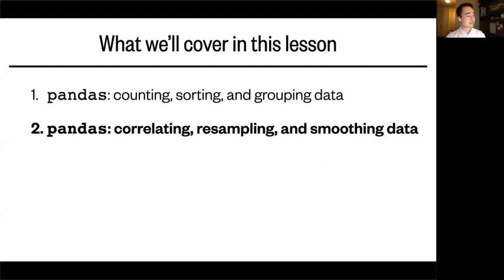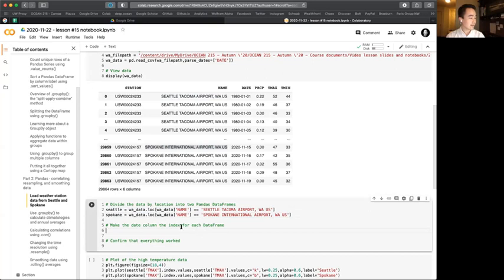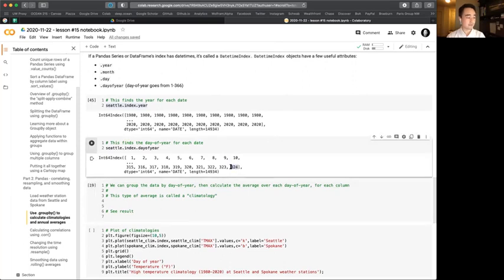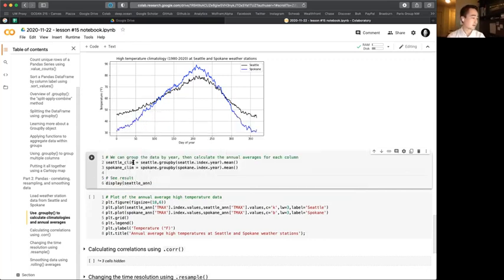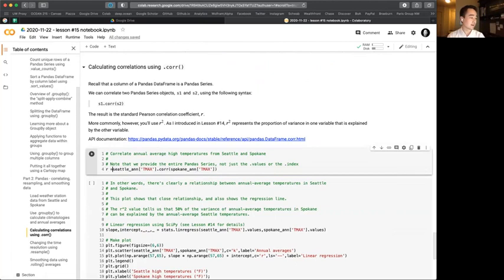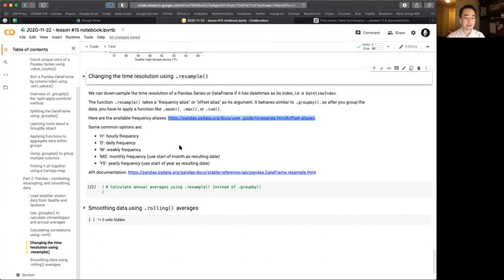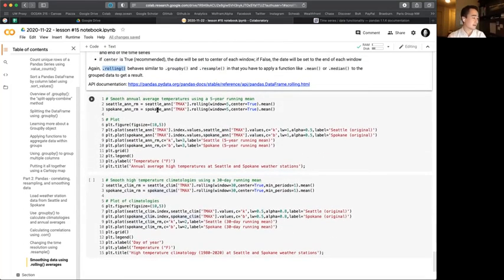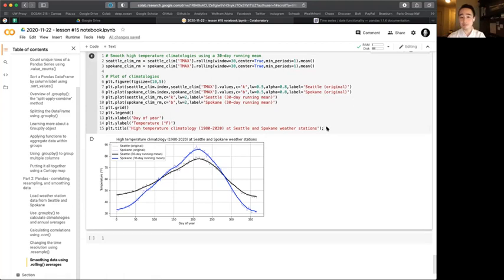Lesson 15, Part 2: Correlating, resampling, and smoothing with Pandas